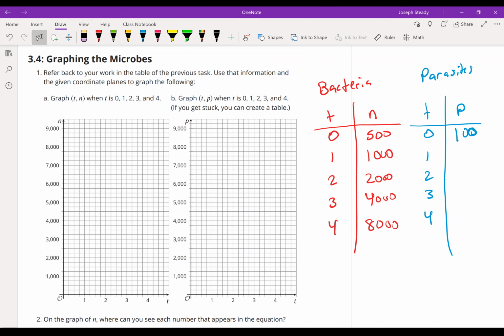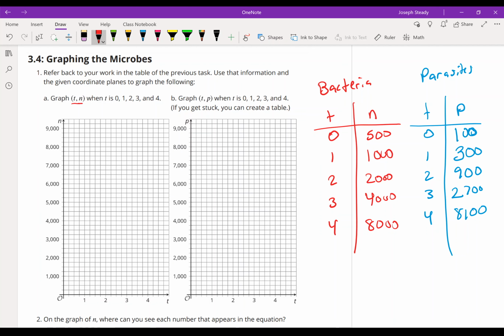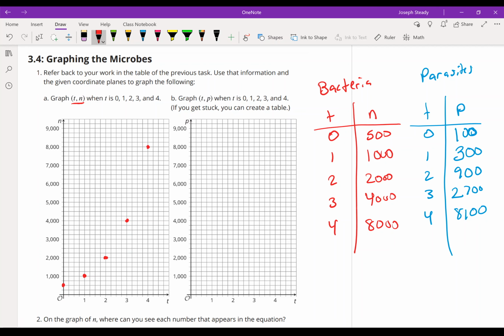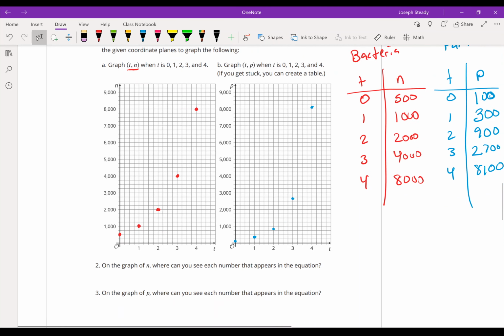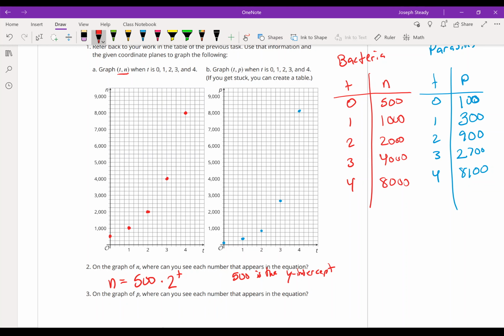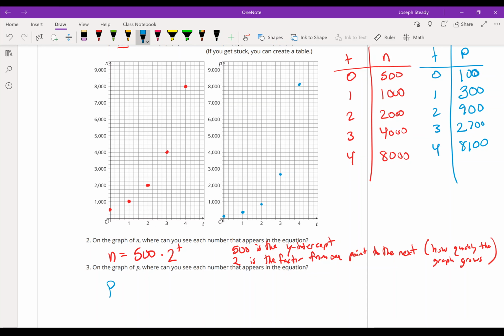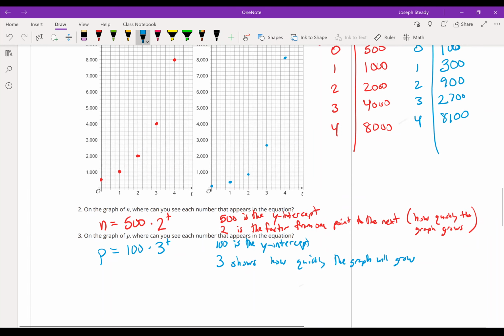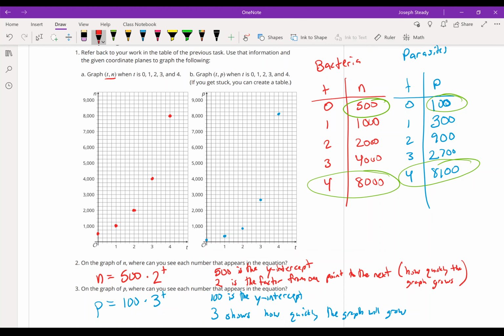Algebra 1 - Lesson 5.3.4